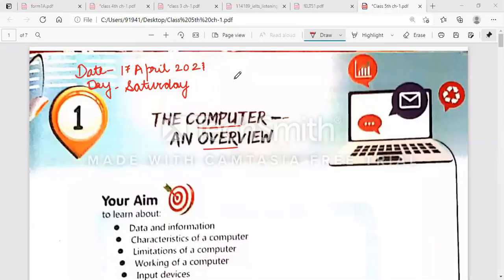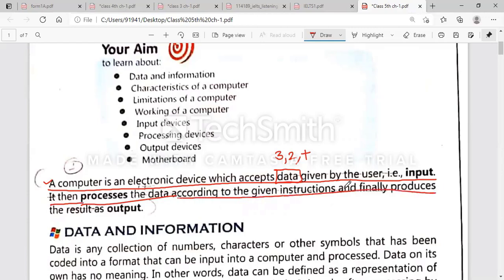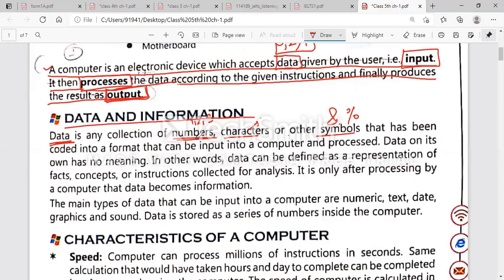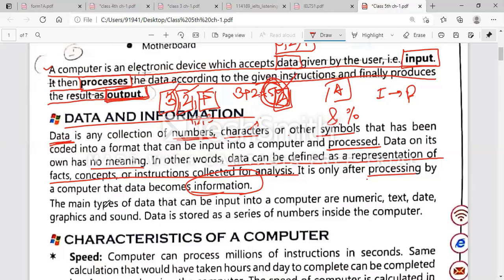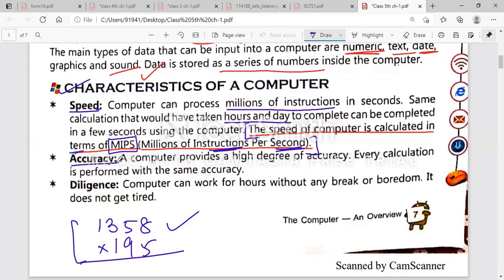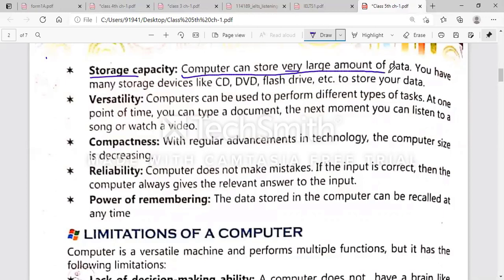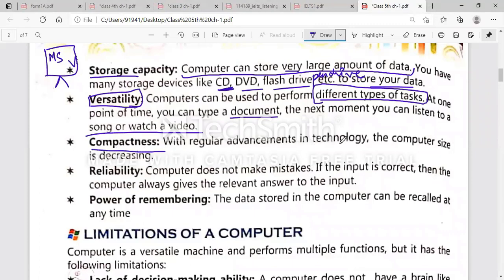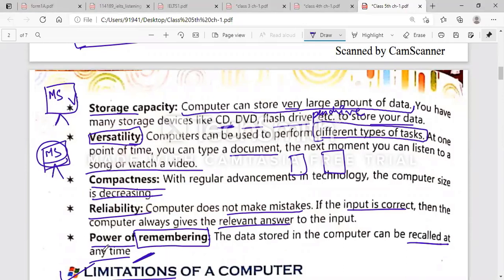Class 5th Chapter 1 (The Computer-An Overview) Part 1